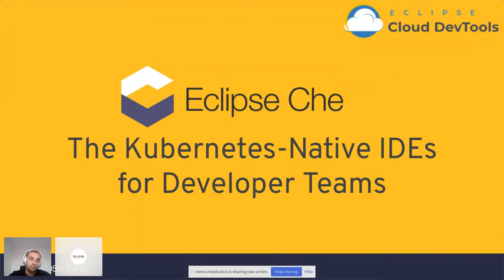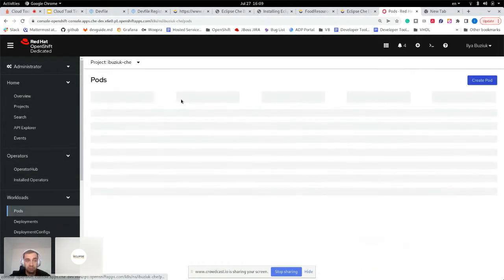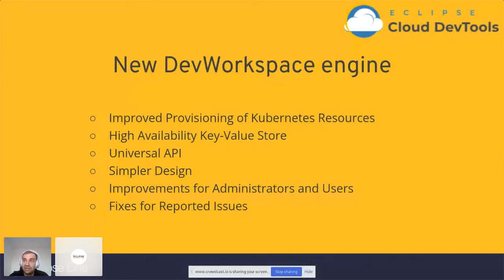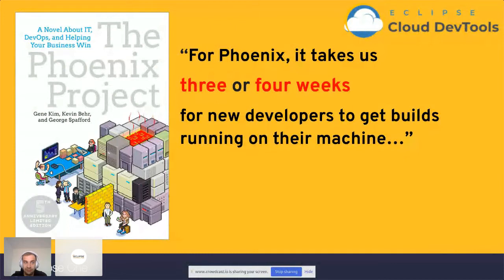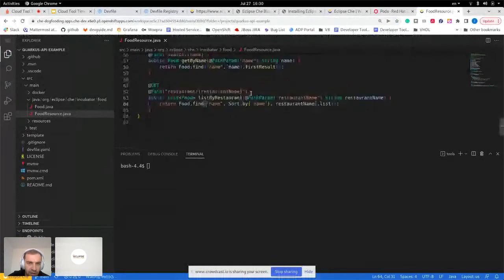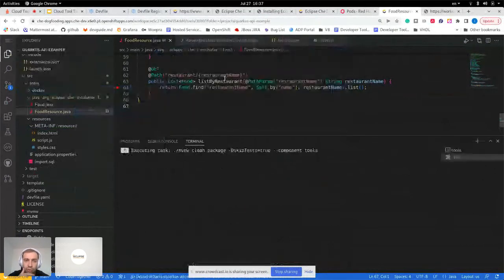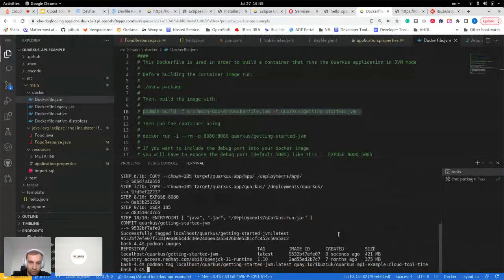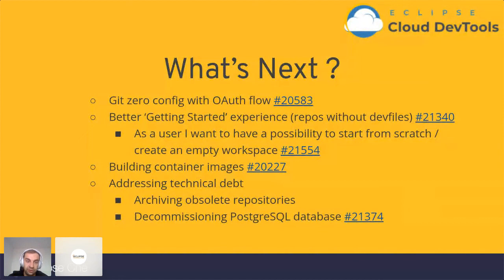Cloud Tool Time - Eclipse Che and DevWorkspace Engine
In this episode, you will learn about the cutting-edge version of Eclipse Che - a next-generation container development platform, that allows you to run IDEs on Kubernetes.
Eclipse Che is now powered by the DevWorkspace Engine, which is a Kubernetes operator. It introduces a Custom Resource to define development environments and a controller that manages the resulting Kubernetes objects. That means that developers can specify their tooling, environment, and IDE as a Kubernetes object and share it with their team. It is even possible to start a workspace with a `kubectl apply` CI command!

Eclipse Cloud DevTools

Eclipse Cloud DevTools drives the evolution and broad adoption of emerging standards for cloud-based developer tools, including language support, extensions, marketplaces, and developer workspace definition.

Learn more about the Eclipse Cloud DevTools ecosystem and working group